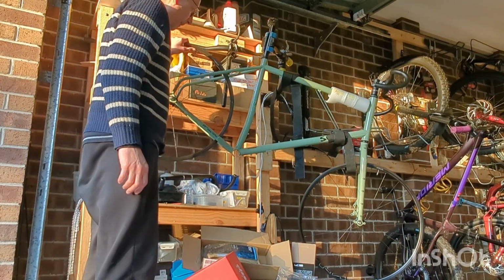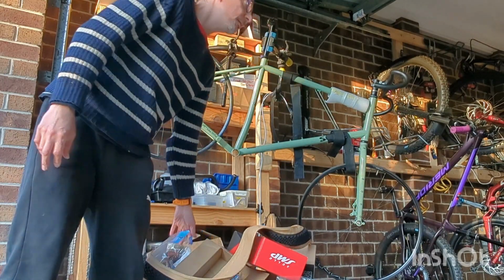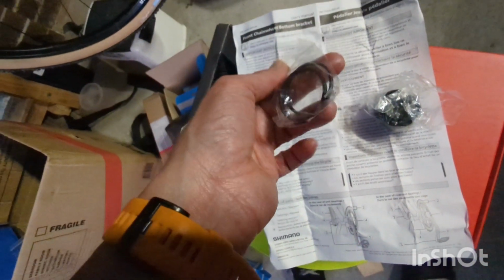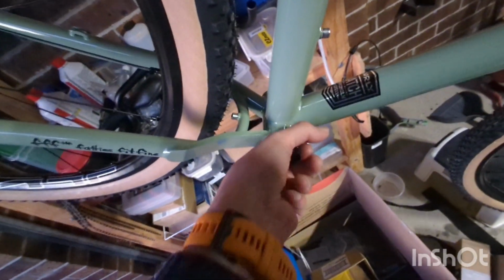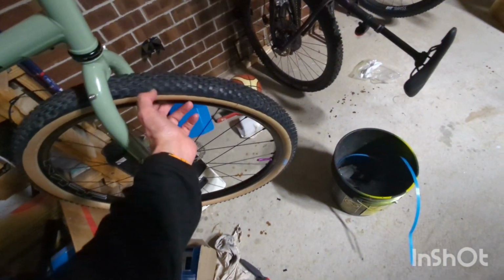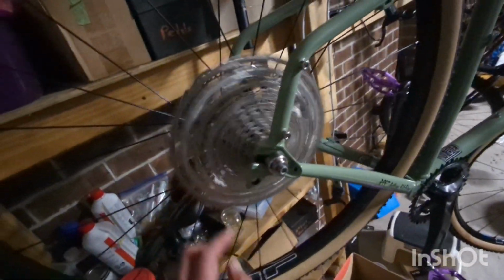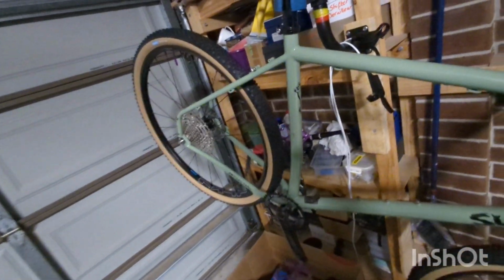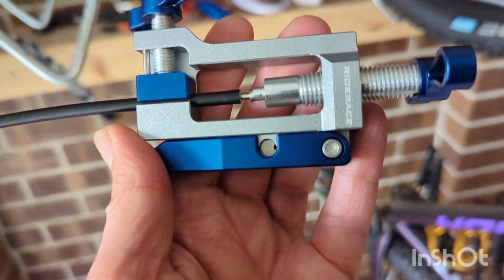Can a Surly Ghost Grappler 👻🤼 be built into a Gravel Bike with 700c wheels? Part 2.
Continuing on from my last video I share some thoughts and build issues.

Please see the final video showing the completed bike here, complete with a list of parts used.